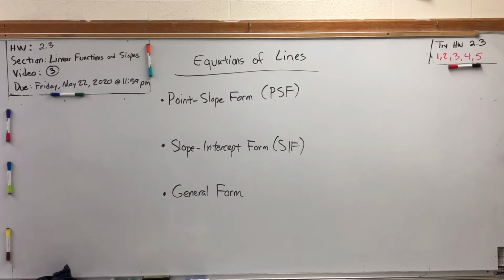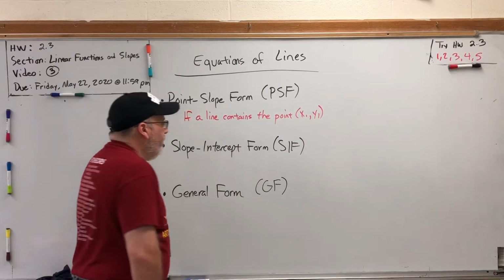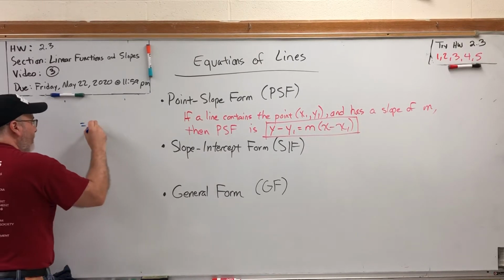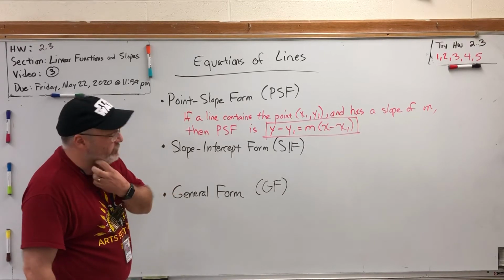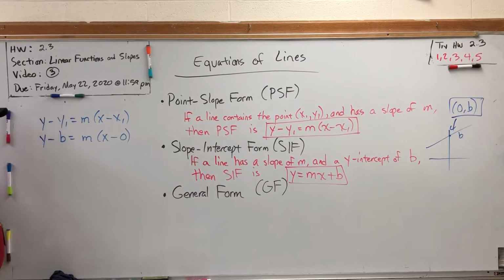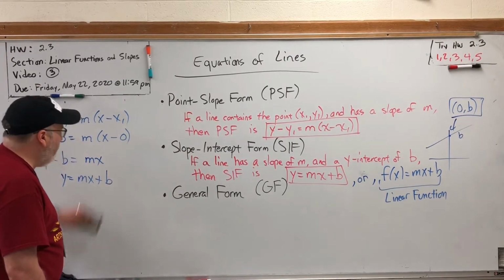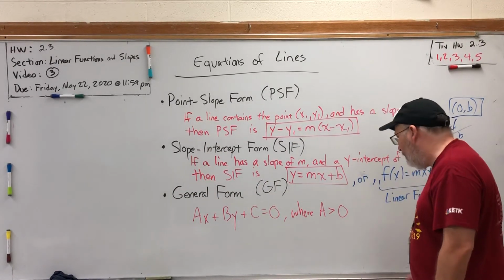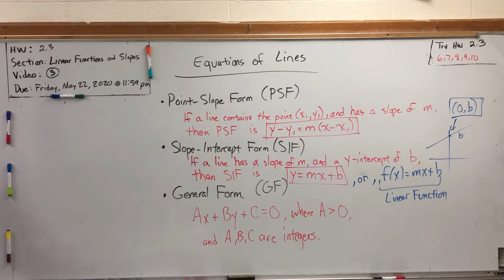HW 2.3 Linear Functions and Slopes (3) - Equations of Lines